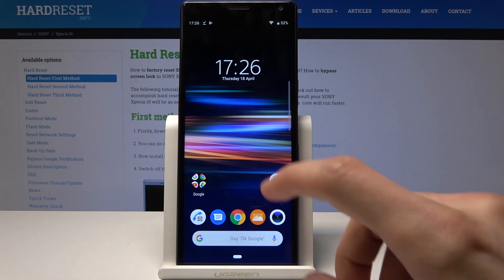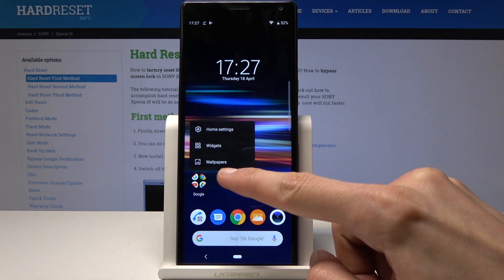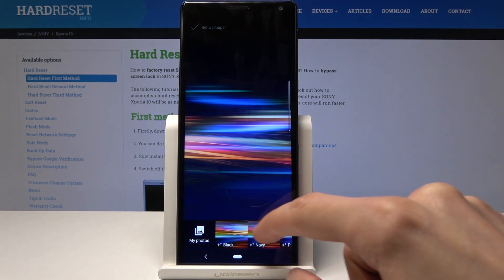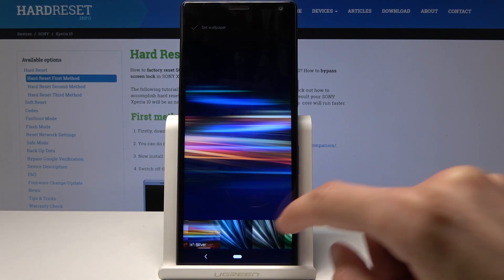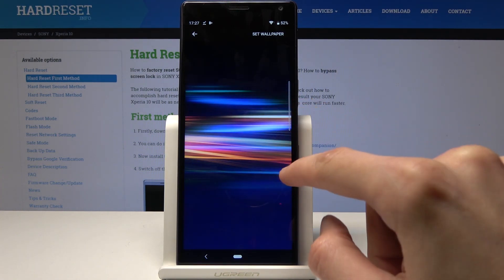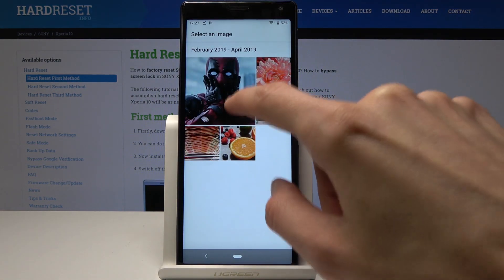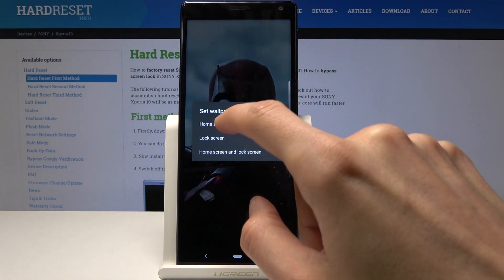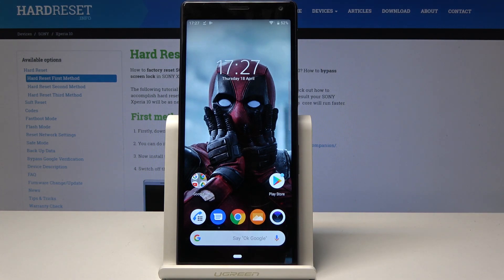How to Change Wallpaper on SONY Xperia 10 - Set Wallpaper / Home & Lock Screen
Do you wish to set up your wallpaper on your SONY Xperia 10 smartphone? Find out the solution on how to perform the process of allocating wallpaper on the home screen, lock screen or both of them successfully.

How to choose wallpaper for SONY Xperia 10? How to set up wallpaper in SONY Xperia 10? How to change the wallpaper in SONY Xperia 10? How to change home screen in SONY Xperia 10? How to change lock screen in SONY Xperia 10?